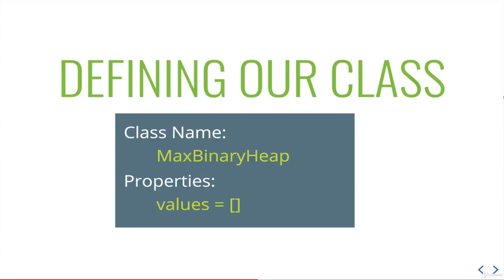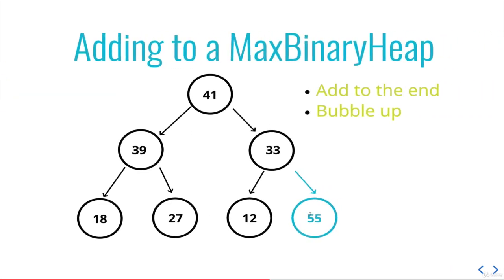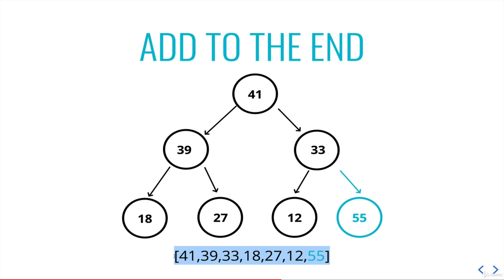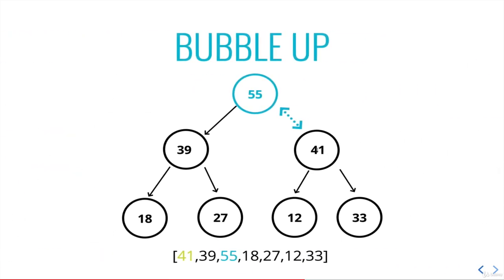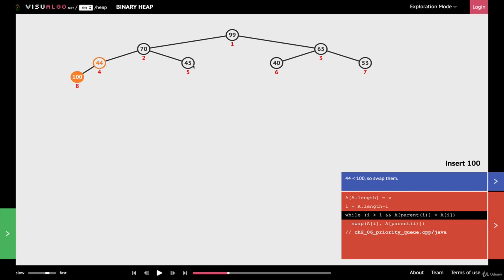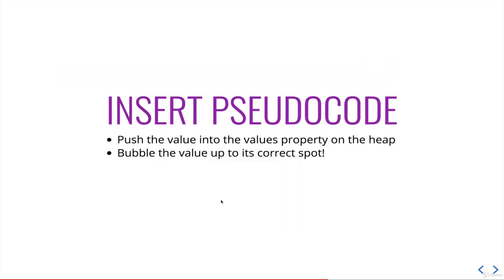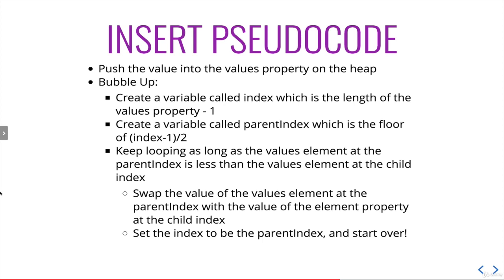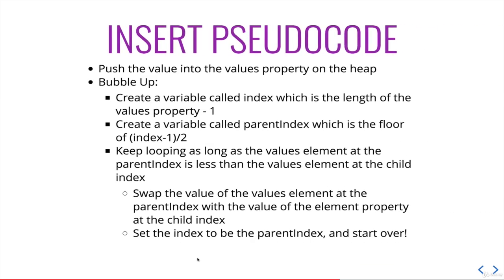24. Binary Heaps (2-6)(3)